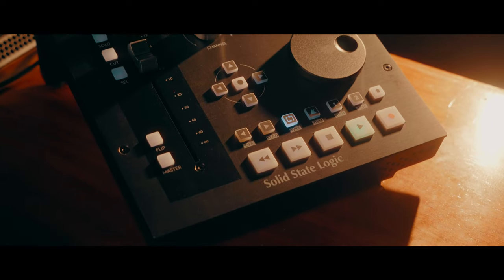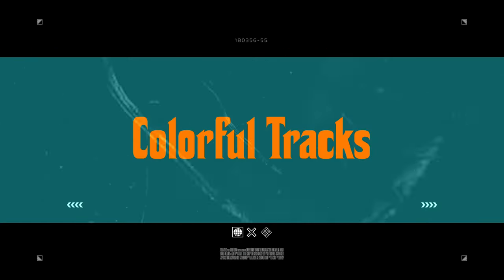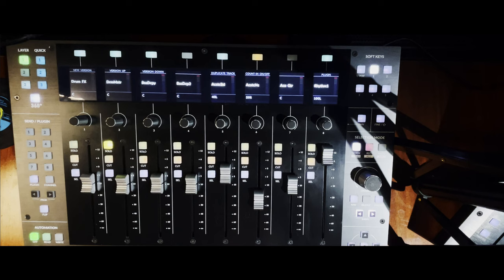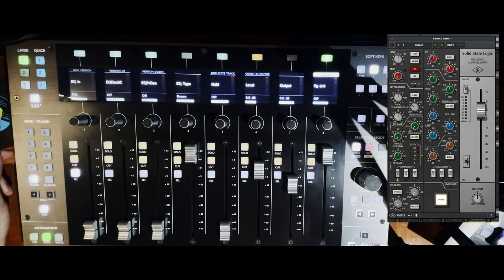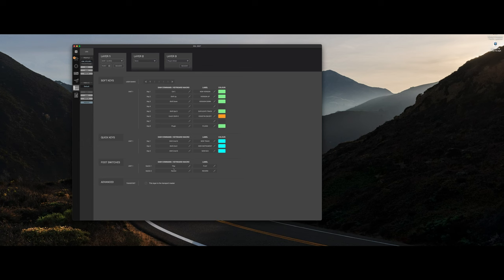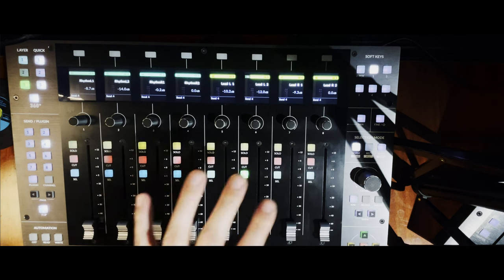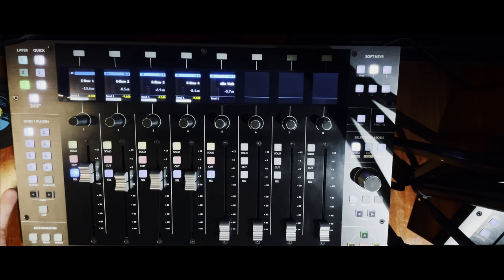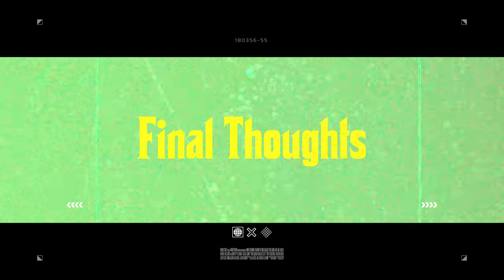SSL 360 Update- UF1, UF8, UC1 Workflow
Today I walk through the new workflow functions of the UF1, UF8, UC1 with the latest SSL 360 Update.

WORK WITH ME (Music Production, Mixing, Mastering)

USE MY LINK TO GET $50 OFF LANDR STUDIO & GET